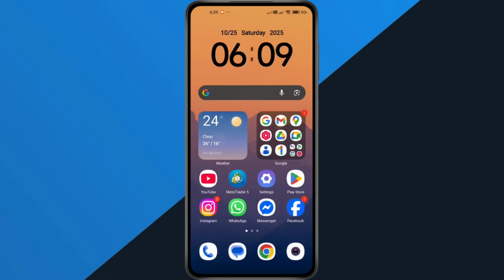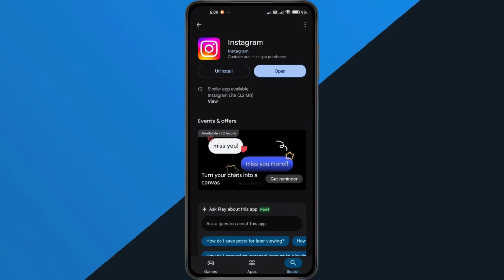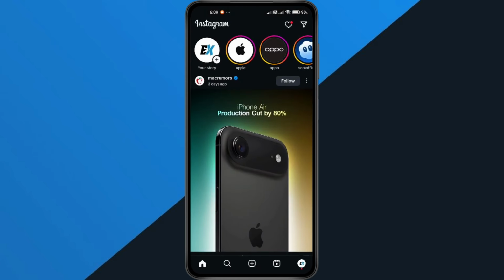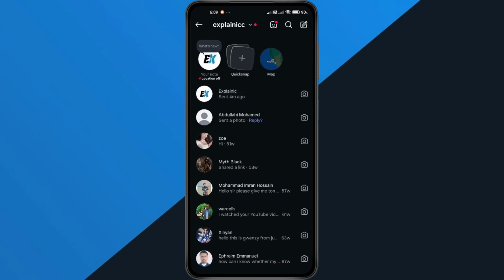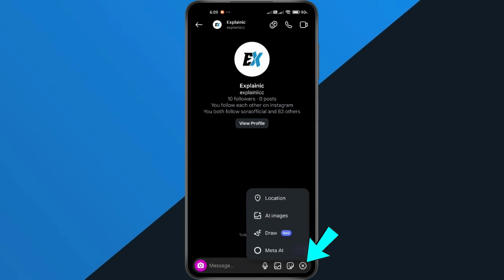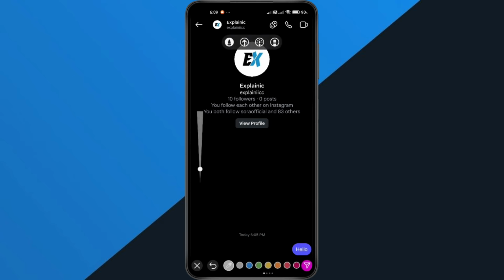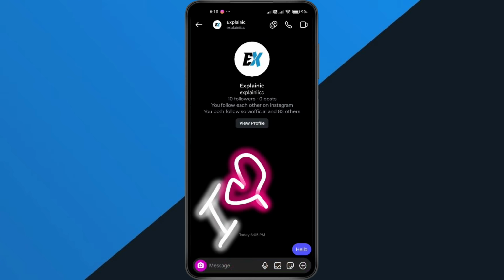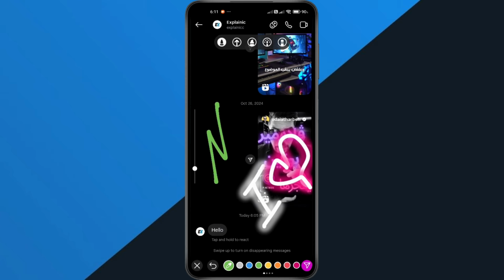How to Draw & Send Doodle in Instagram - Instagram DM Drawing Tutorial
In this short video tutorial, I show you how to send doodles in Instagram chats on your iPhone or Android phone. This means you can create and share fun drawings directly in Instagram DMs, making your conversations more interactive and creative. By following this simple step-by-step guide, you can easily send doodles and draw in Instagram messages.

Explainic